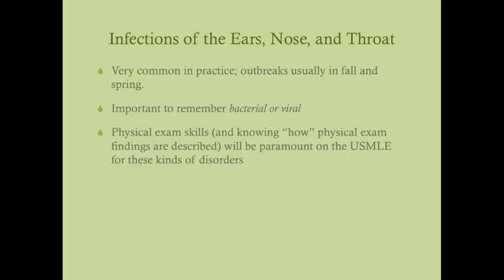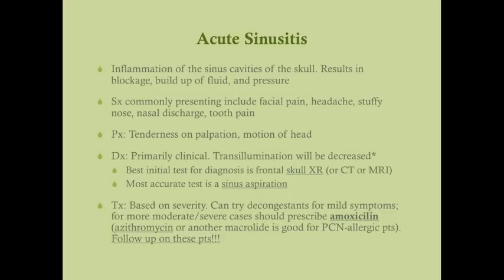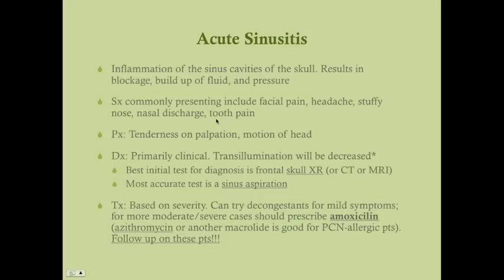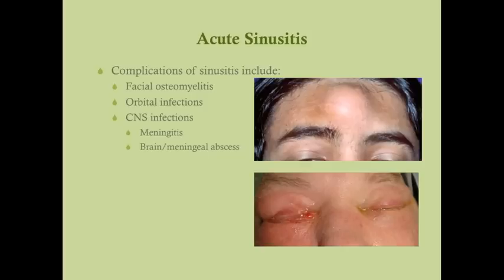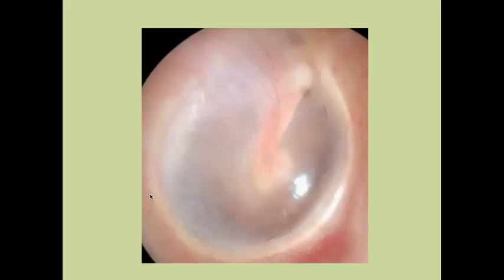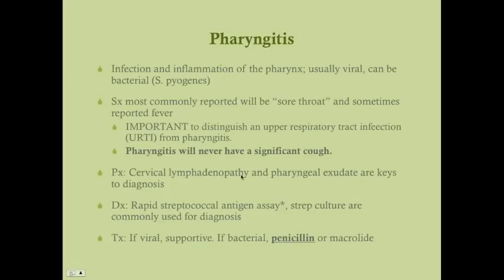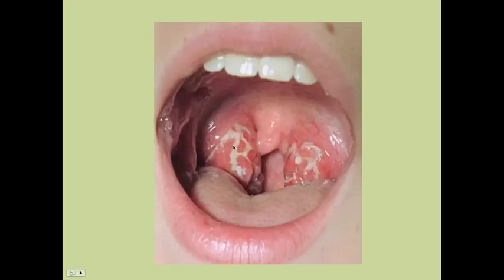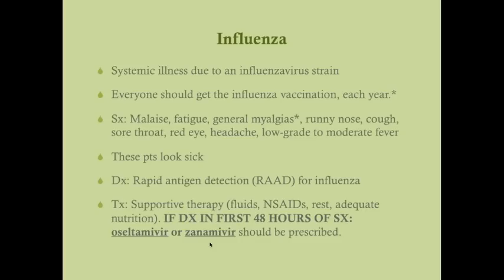ENT Infections - CRASH! Medical Review Series